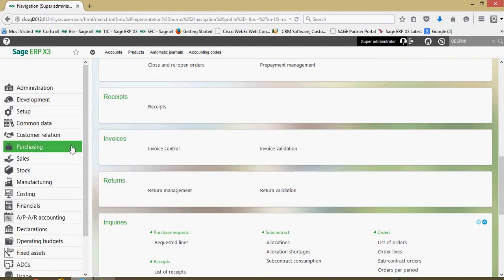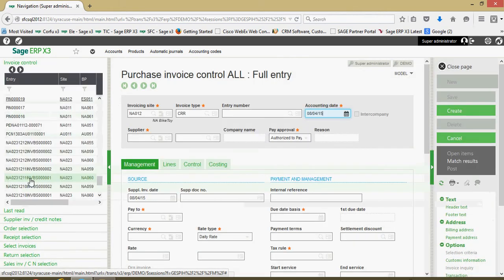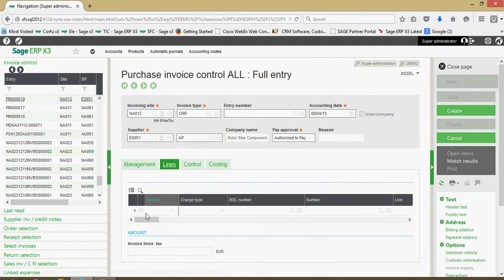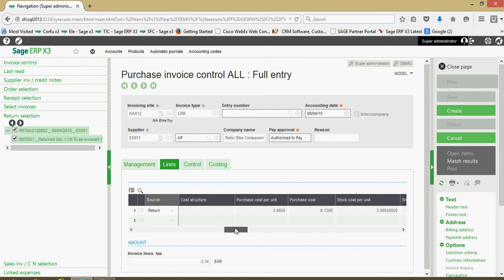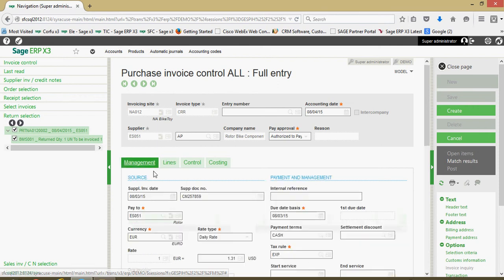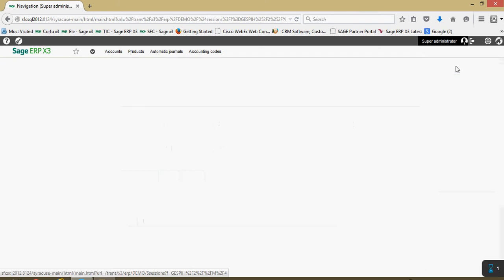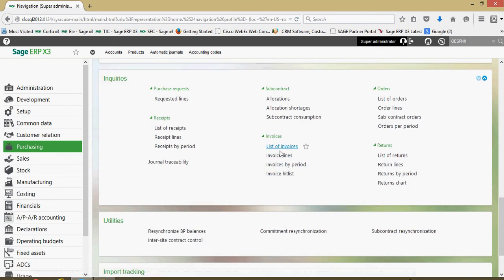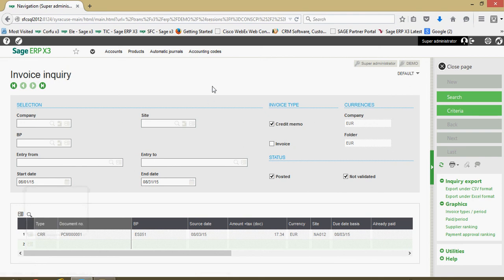Purchase Credit Memos in Sage x3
When suppliers (vendors) provide your organization with a credit memo for a returned product or a price dispensation this can be recorded in x3 against their account.